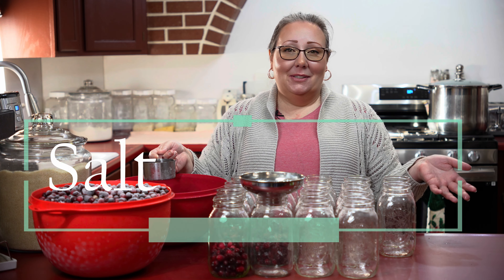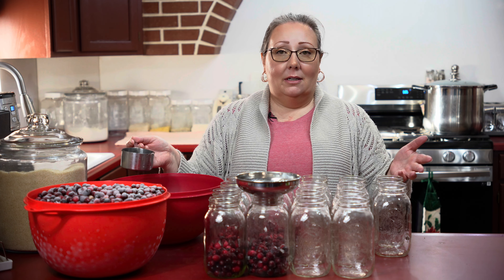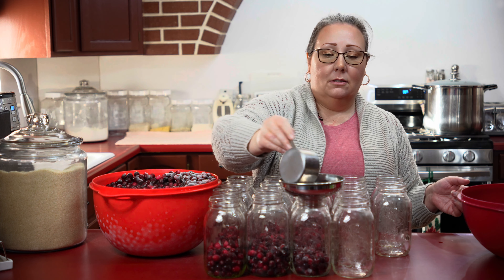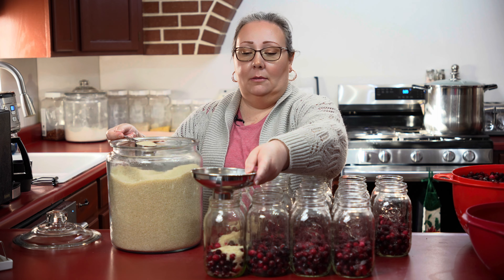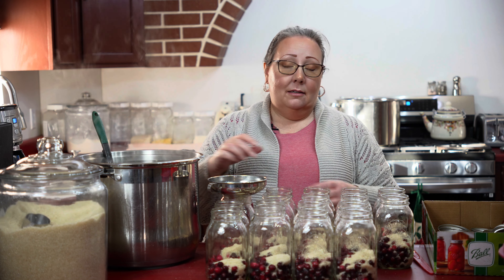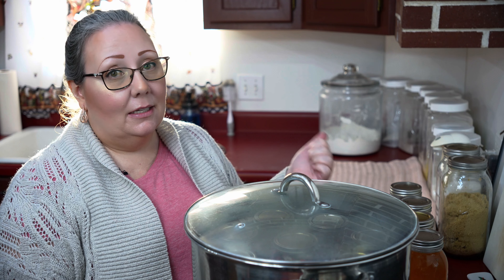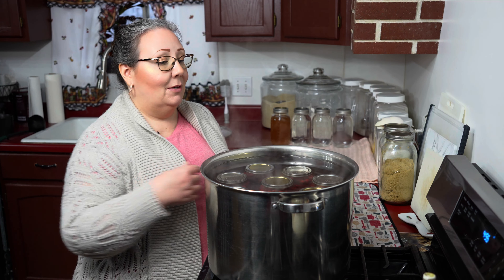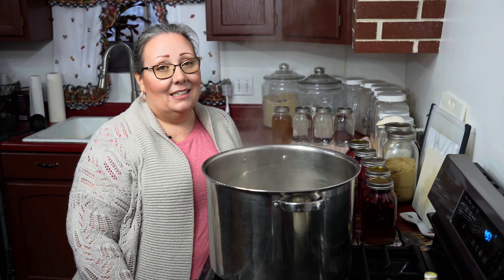Cranberry Juice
I love making juice for the pantry.  It is easy, quick, and saves me money.  If your family drinks juice, I highly recommend making your own.  It tastes much better than what you can buy at the store, and you know everything that went into it.
If you have not started a pantry and would like to get started, please check out the links below to find many of the things I use to help me on this journey. Be so very blessed.

The National Center for Home Food Preservation is a wonderful resource.  I check this site every time I can anything.